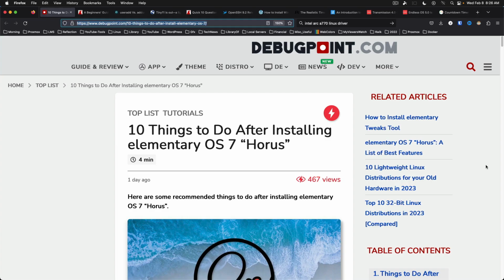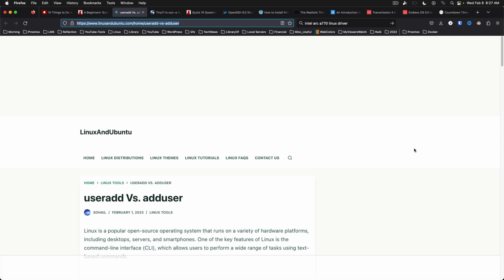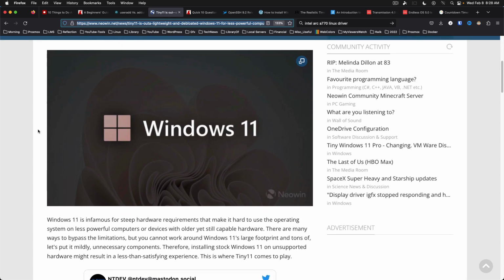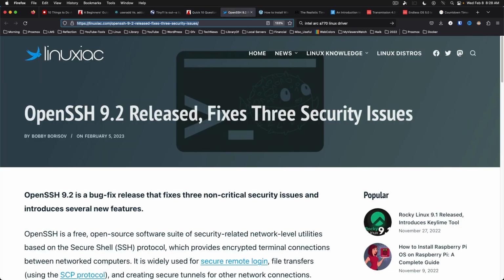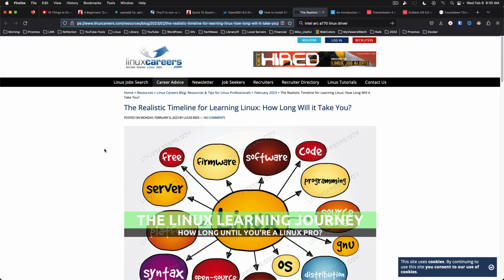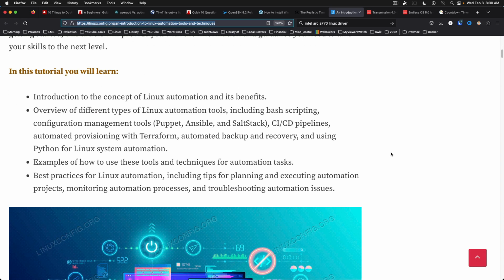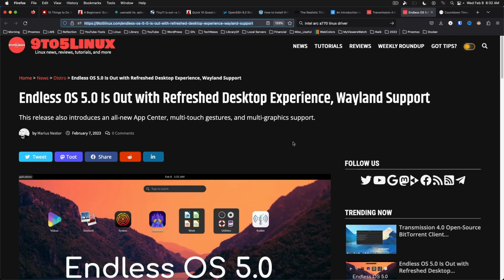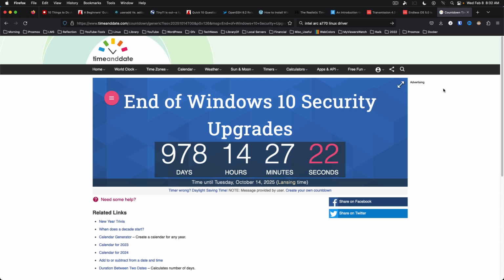Midweek News Ep 11: Tiny11, OpenSSH 9.2, Transmission 4.0, and more..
10 Things to Do After Installing elementary OS 7 “Horus”

Tiny11 – It’s Windows 11, but lightweight and debloated for older computers

OpenSSH 9.2 has been released, fixing 3 security issues

How to Install Wine 8.0 on Ubuntu and/or Linux Mint

How long will it take you to learn Linux? A guide to establishing a timeline.

    • Available on Linux, macOS & Windows 7 or later

Endless OS 5.0 is now available, and it comes with Wayland Support